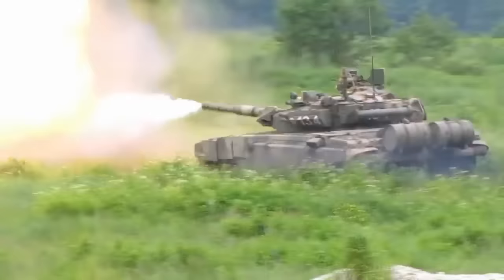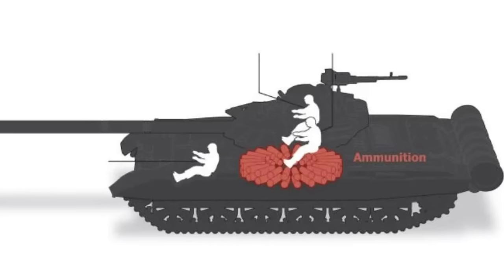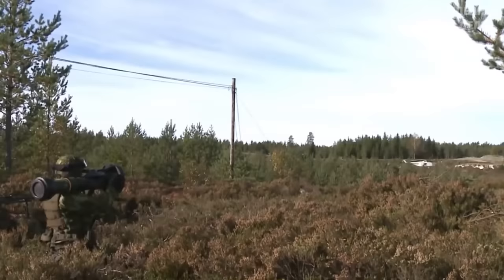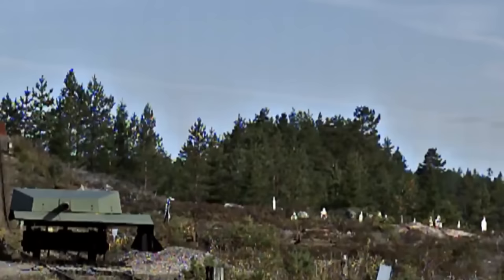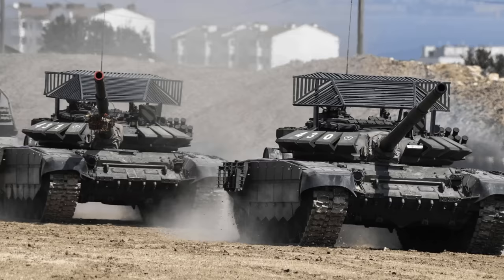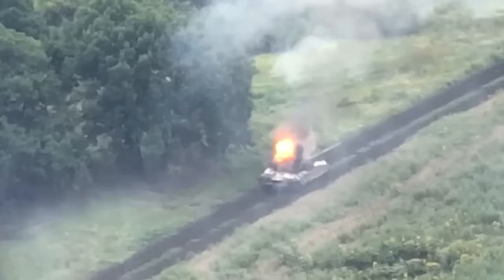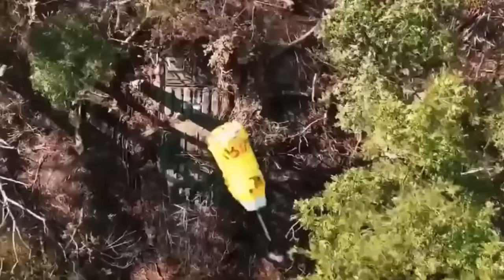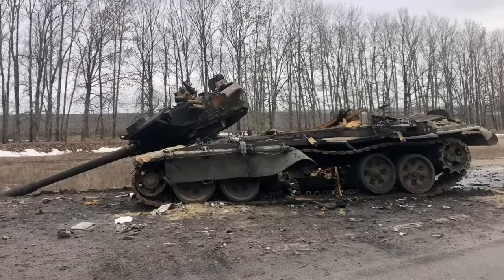Why does this happen to all Russian tanks? / real footage frome Ukraine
With the start of the war in Ukraine, strange explosions of Russian tanks began to appear on the Internet. They explode as if from within, flashing like fireworks.
The explosion is so strong that the tank's turret flies many meters into the air.
The turret of a Russian tank, together with a cannon, weighs about 2 tons. But it flies up like an empty beer can. Imagine how powerful this explosion is.
Falling back to the asphalt, the tank turret crashes into it like in butter.

What happens to Russian tanks, and why do they explode like that?

I spent time and found out that such explosions happen for two reasons.
First, Russian tanks have several vulnerabilities in their design.
Secondly, this happens when they are properly exposed to the target weapon.

A Russian tank can be destroyed either with a Javelin or NLAW anti-tank missile or with a regular grenade if dropped directly into a hole on the turret. Now I will explain to you how it works. We will look at both examples on real documented video footage.

The first big problem with Russian tanks is how to store ammunition. They are placed in a circle inside the turret. The compartment holds 40 shells. As seen in this scheme, tankers actually sit on them. We can say that they are sitting on a powder keg. See how ammunition is placed in the Leopard and Abrams tanks. The scheme shows that the ammunition is placed in the rear of the tower in a specially protected capsule. In the event of an explosion of ammunition, the blast wave takes them up without hitting the crew. In Russian tanks, the crew will be lifted into the air along with exploding ammunition.

Secondly, there are hatches and openings in the turret of Russian tanks through which the cumulative fire jet from the NLAW missile penetrates the inside of the tank. But more on that later.

And you can even drop a grenade from a drone into an open hatch. And the tank is done!